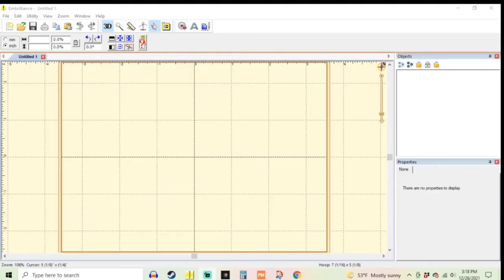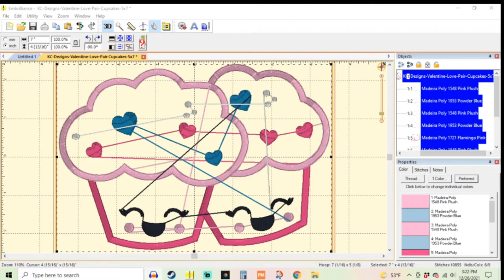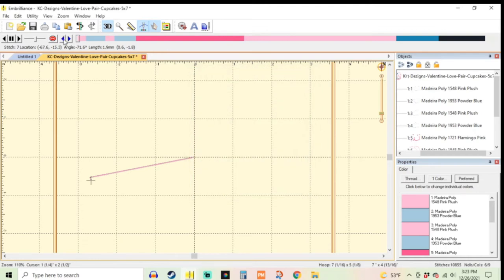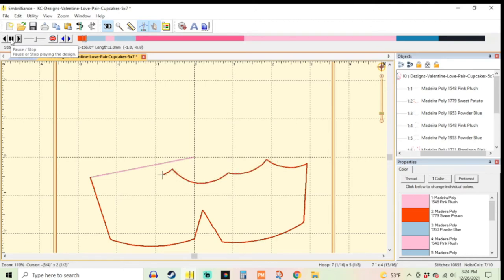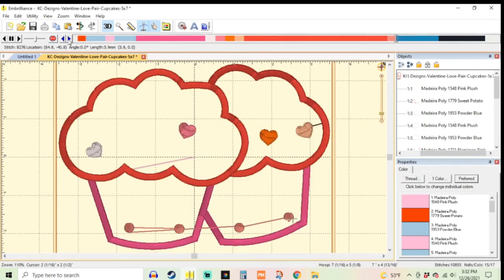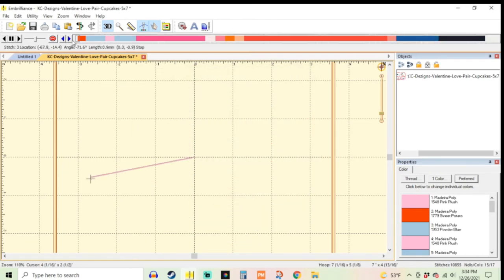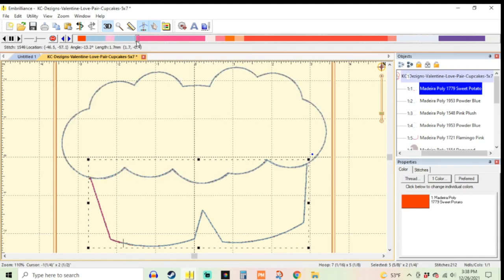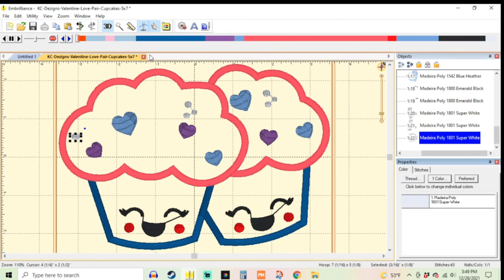Embrilliance Essentials: Removing Jump Stitches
Embroidery Designs I use :
Blanks I  use:
Ajblanks
The Custom Barn
ARB blanks

Tool For Feeding Elastic through https
Tool for pressing hems for fabric skirts
Heat resist ruler for pressing hems
Clover 7803 Point 2 Point Turner
SINGER 9" Pinking Shears Scissors, White
MumCraft Multipurpose Sewing Clips with Tin
Glass Spray Bottle
Fiskars Crafts Rotary Mat Set
KAM Snaps
Storage Boxes For KAM Snaps
Knit Elastic
Curved Embroidery Scissors
Thank You Stickers
Comic Board Books for Fabric Wrapping

Bow Making Clips (Similar to the Gator Clip)
Tablet Stand
12x24 Cricut Mats
Disappearing Fabric Markers

Recording Equipment
NEEWER Adjustable Microphone Suspension Boom Scissor Arm Stand
Cell Phone Holder Mount
Neewer Aluminum Alloy 360 Degree Rotating Swivel Mini Ball Head
IPHONE TO USB Thumb Drive